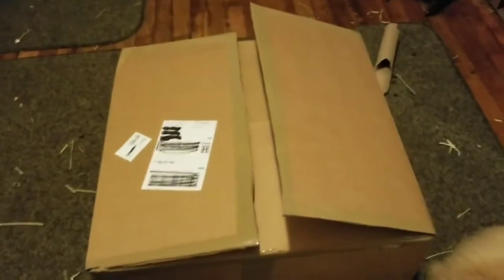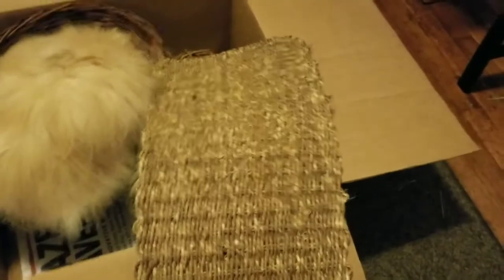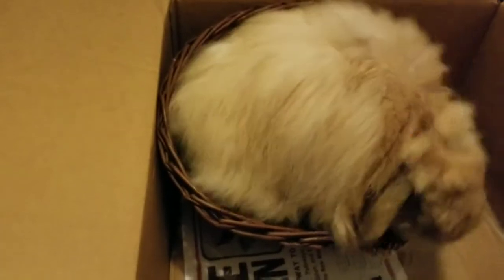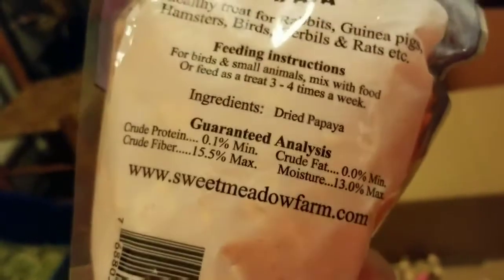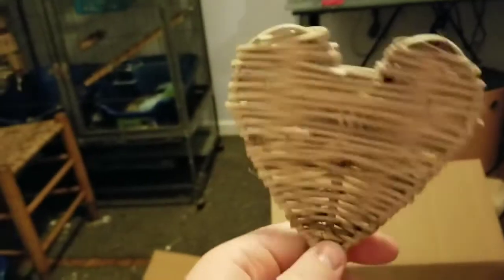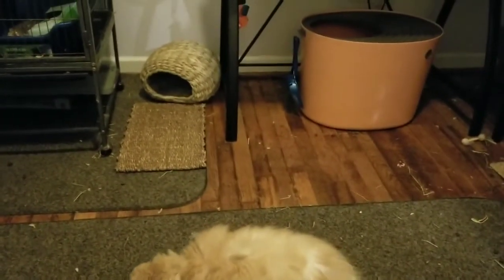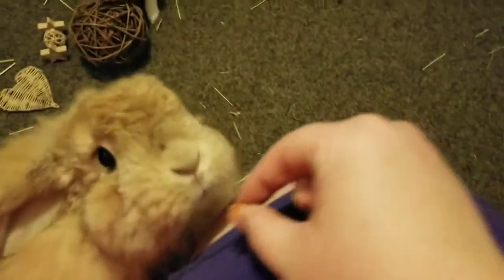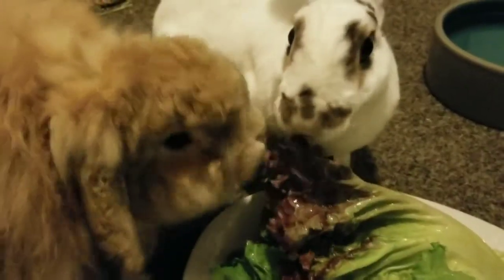Binky/Busy Bunny UNBOXING